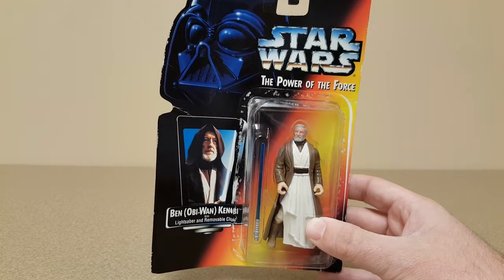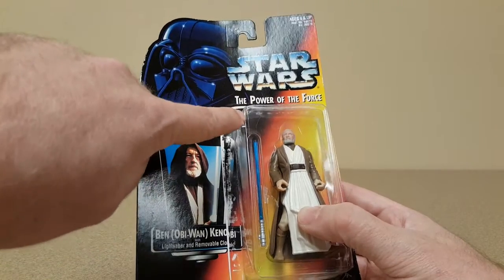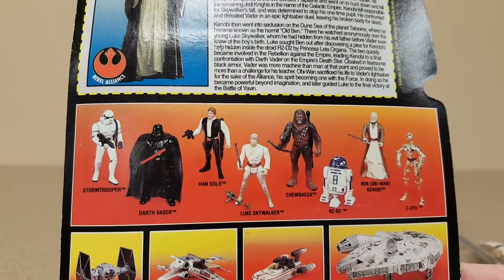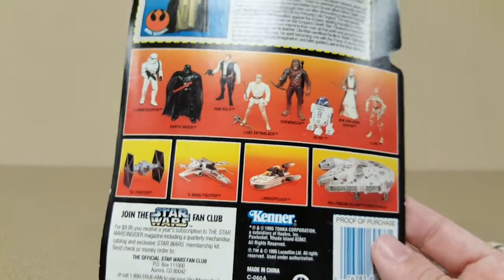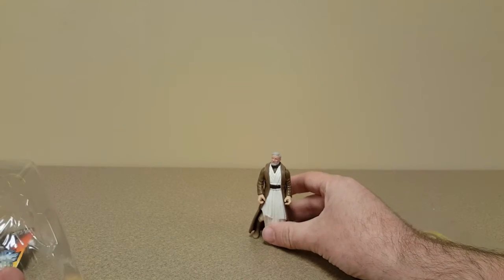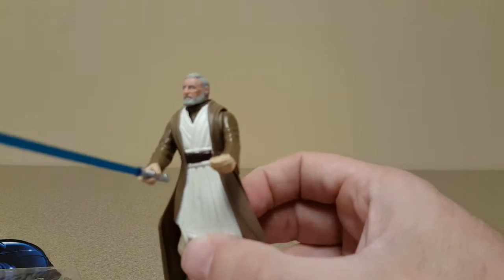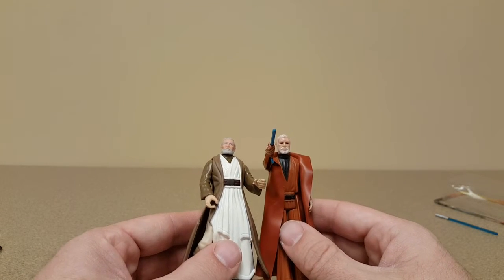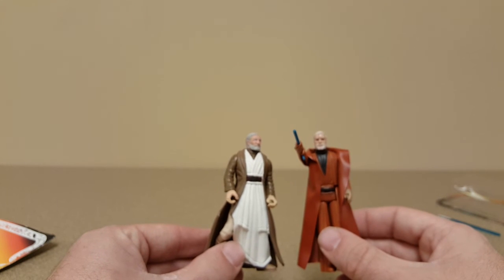Vintage Star Wars Power of the Force Obi-Wan Action Figure Unboxing and Retro Review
Twenty years ago Kenner/Hasbro brought back the first line of new Star Wars action figures in a decade.  How do they hold up?

A review of the Kenner Star Wars Han Solo Blaster from the late 1970s. This is from my personal collection and I thought it would be a great time to pull it out and take a look at it and 2016 as we're in the middle of a new era of Star Wars fever with the new trilogy.

Also if you're interested in buying vintage Star Wars items check out my eBay

Video shot with a Samsung Galaxy Note 5